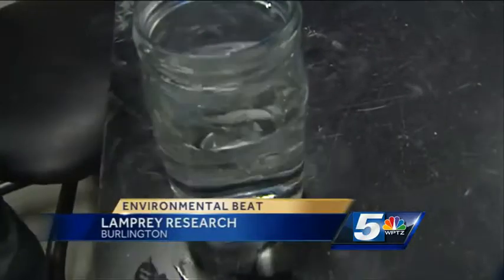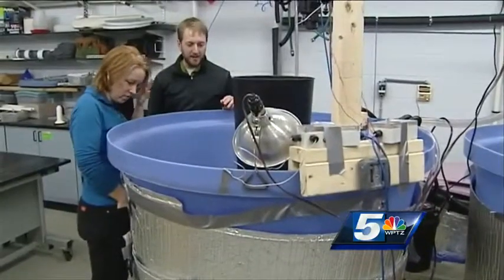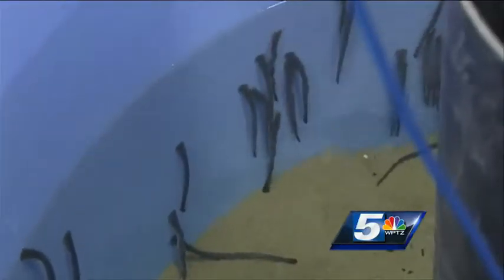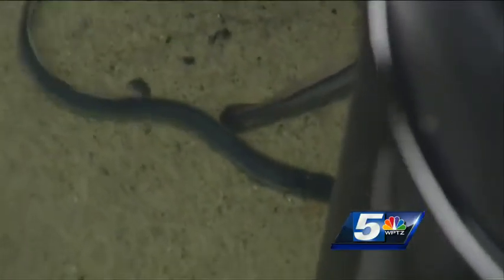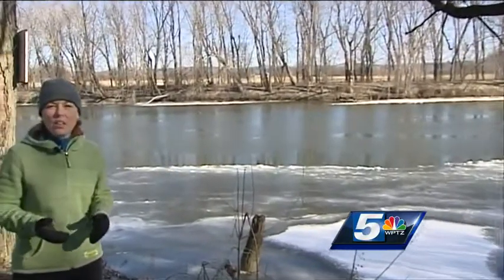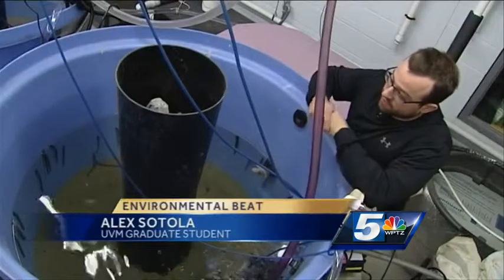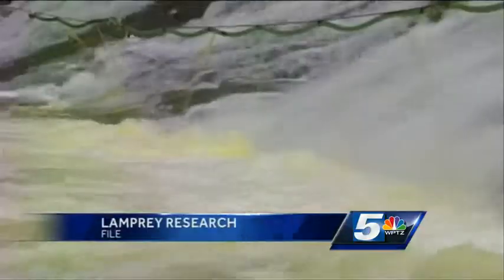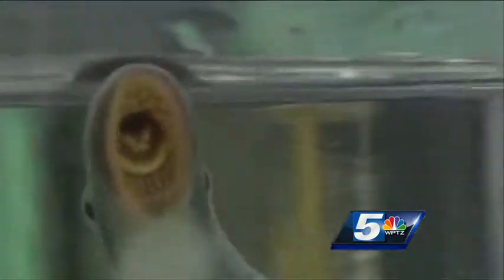UVM students study juvenile lamprey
Two University of Vermont graduate students are studying baby lamprey in hopes of creating improved control methods.